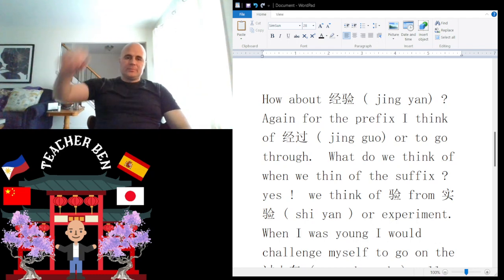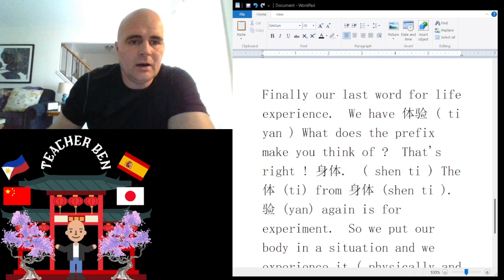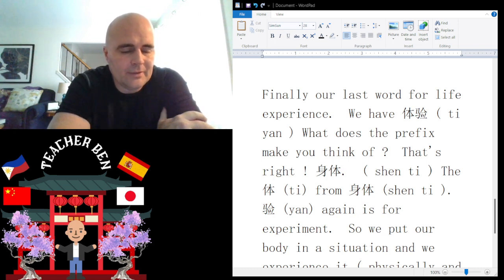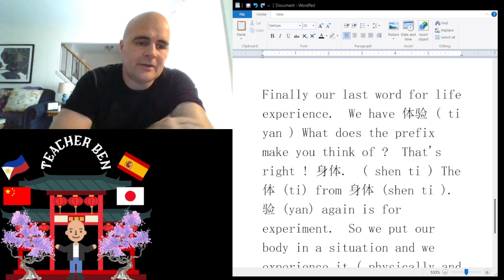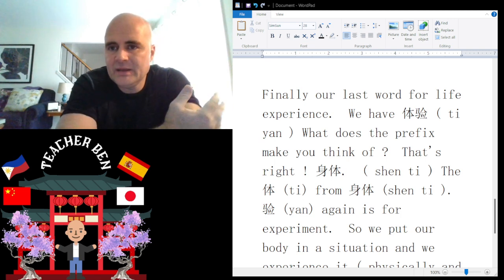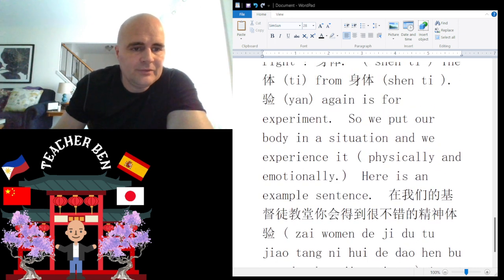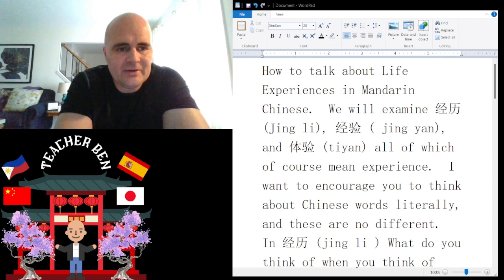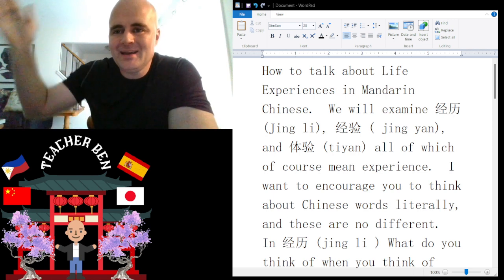How to talk about Life Experiences in Mandarin Chinese Part III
This is my Third installment in the on going series of "How to talk about Life Experiences in Mandarin Chinese."